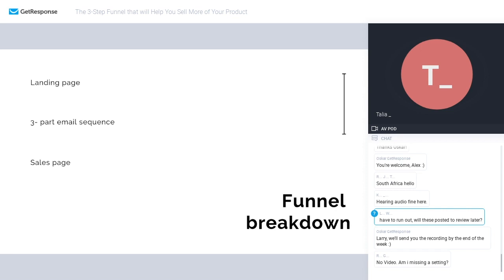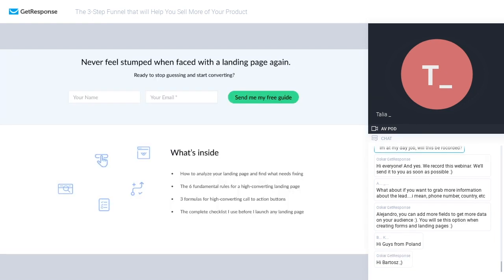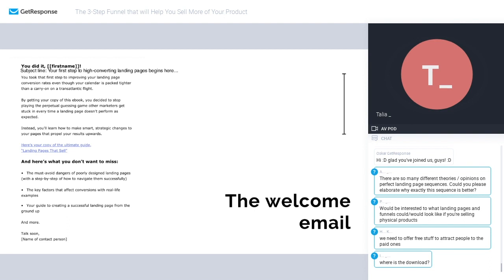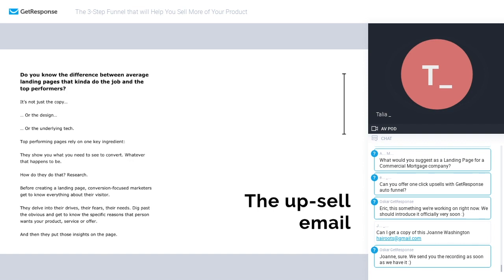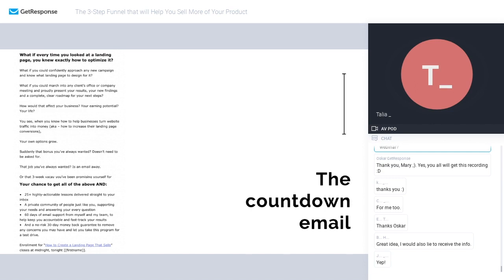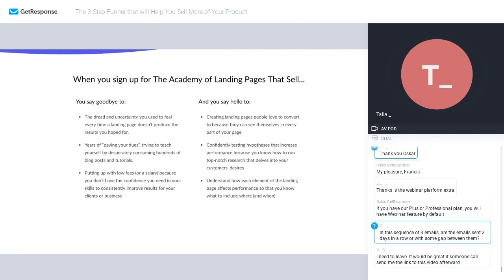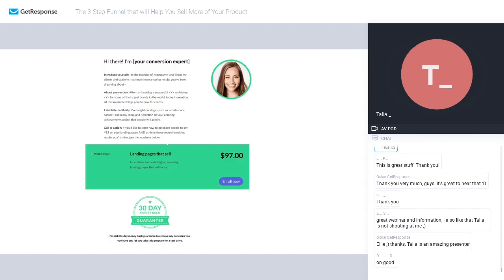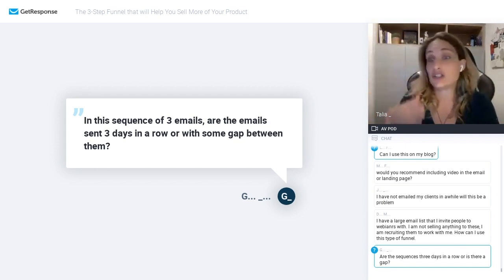The 3-Step Funnel that will Help You Sell More of Your Product | Sales funnel strategies | Webinar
Do you want to sell more of your product and connect with your audience? Learn about sales funnel strategies? Watch our webinar with Talia Wolf and learn the must-know techniques to build successful funnels that engage and sell. Watch as conversion optimization specialist Talia Wolf shares her funnel hacks to drive more traffic and sales.

Watch this webinar recording to learn:
💰 How to write high-converting landing pages to get more leads
💰 How to plan email sequences to build excitement around your offer
💰 What marketing techniques will resonate with your audience
💰 How to optimize your funnel, so it works for your bottom line

💰 Autofunnel
✉️ Email Marketing
🤖 Marketing Automation
🌐 Landing Pages
📹 Webinars
💬 24/7 Live Support
👔 Enterprise